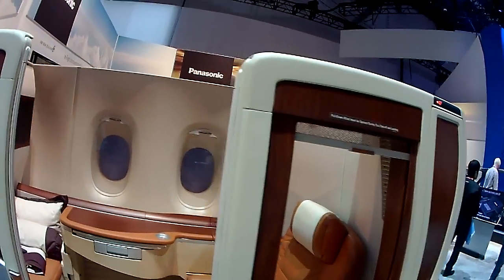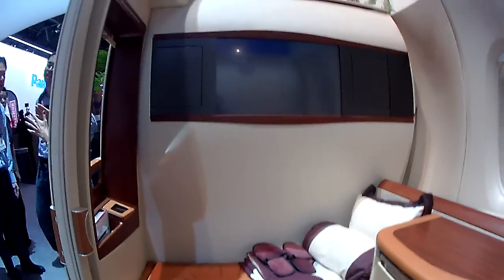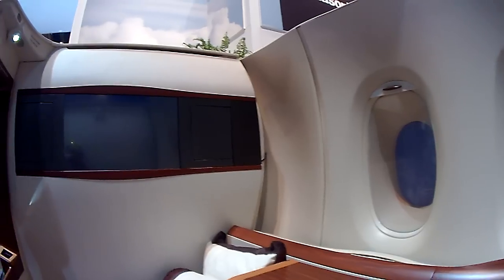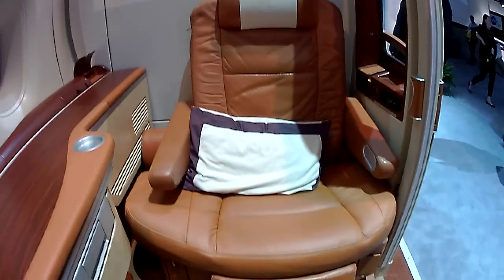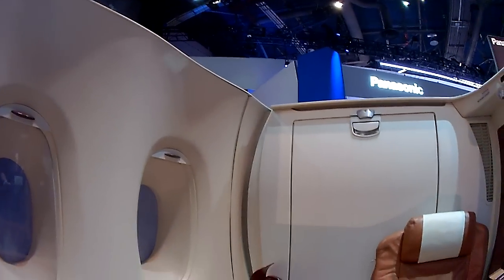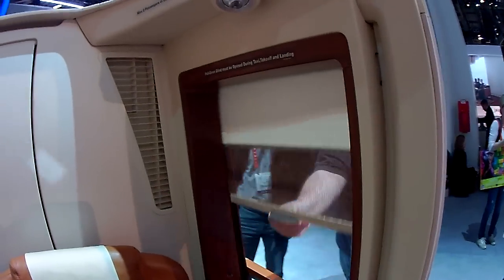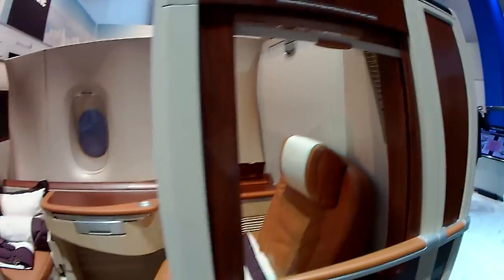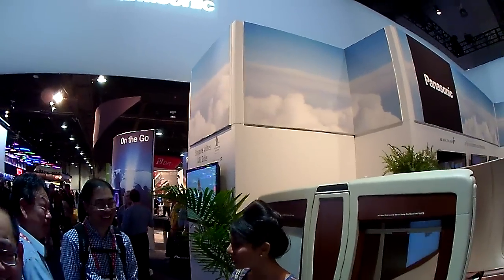Panasonic Singapore Airlines A380 Suite Tour 2013 International CES 1-9-13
Panasonic's 2013 International CES Las Vegas booth had a Singapore Airlines Airbus A380 first class cabin. Bill Cody shows viewers what to expect.